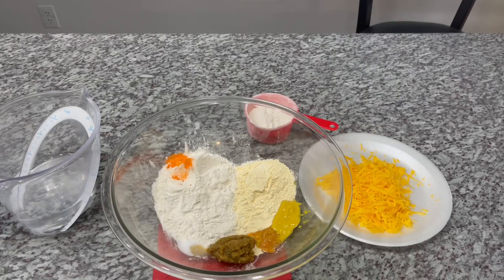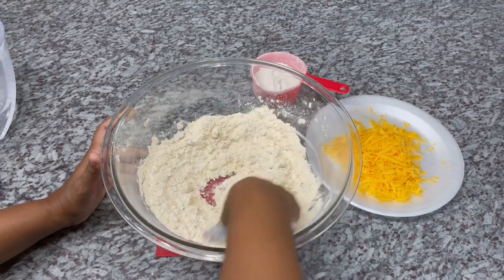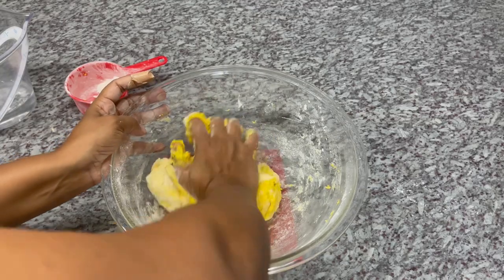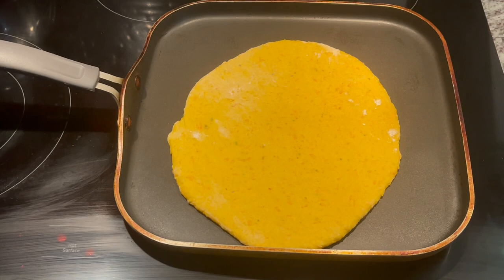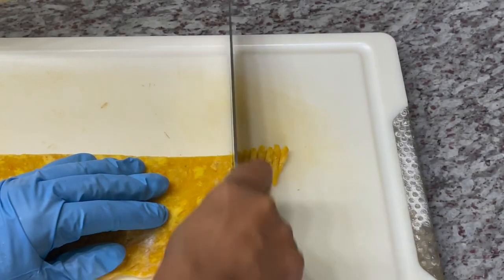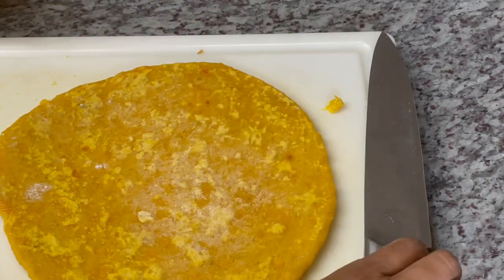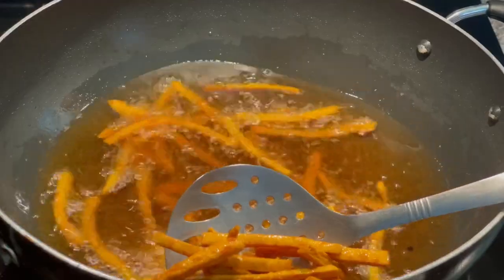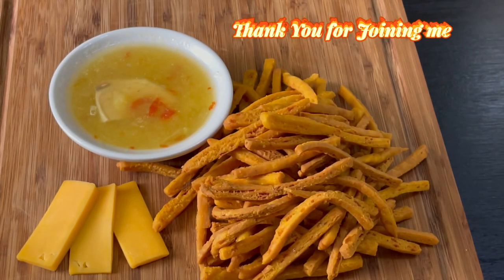Guyanese Cheese Foot/ Cheese Mithai/ Cheese Chicken Foot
Ingredients
1 Cup flour
1/2 Cup split pea flour
1/2 Tsp yellow food coloring
1/2 Tsp hot pepper sauce
1/2 Tsp yellow mustard
1/4 Tsp salt
1 1/4 Cup sharp cheddar cheese
Water